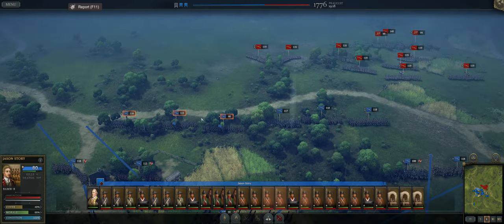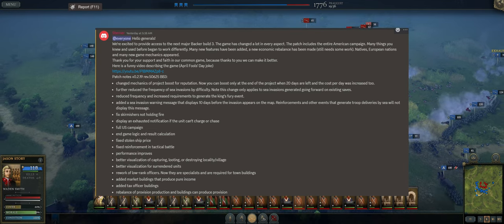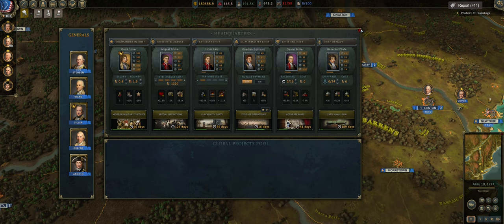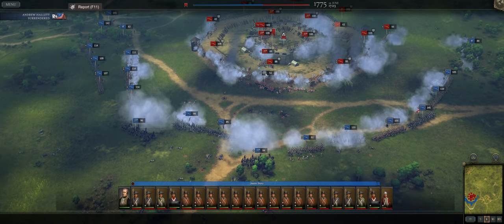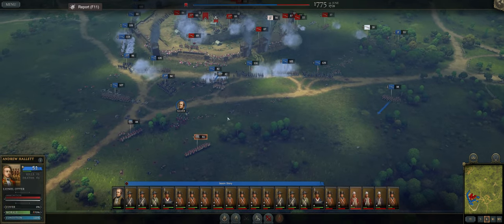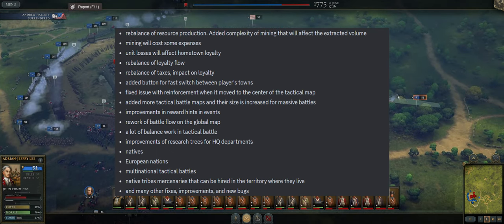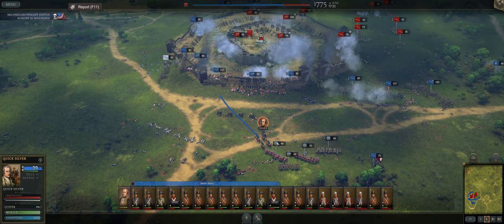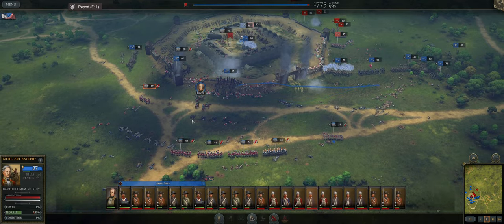The Full US Campaign is Here! Major Update // American Revolution - Early Access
The full United States Campaign has been released! Let's check out what this huge update-patch has to offer.

Timestamps:
00:00 Intro
2:49 Patch Notes Part 1
18:06 Patch Notes Part 2
27:21 Deployment Zones!